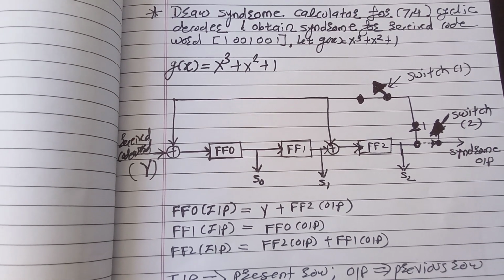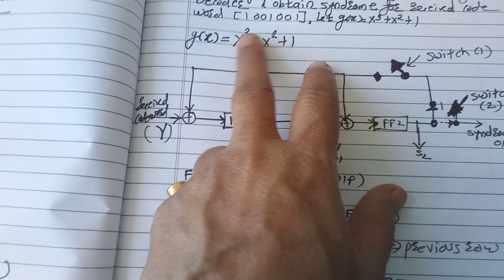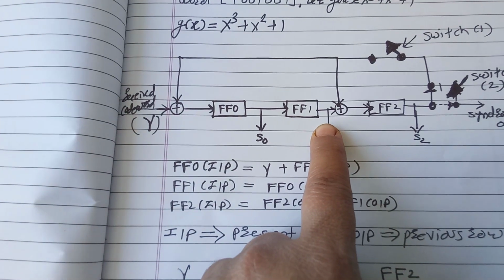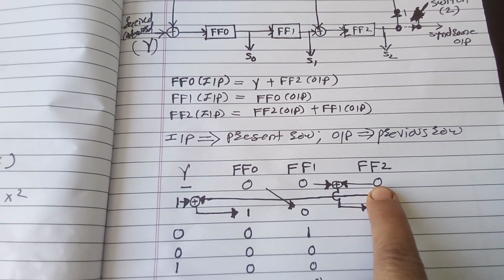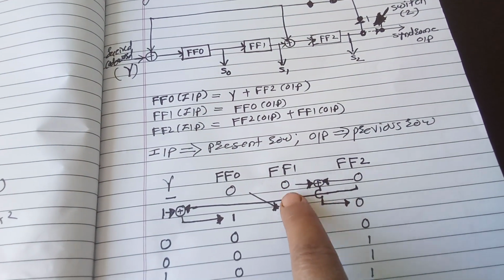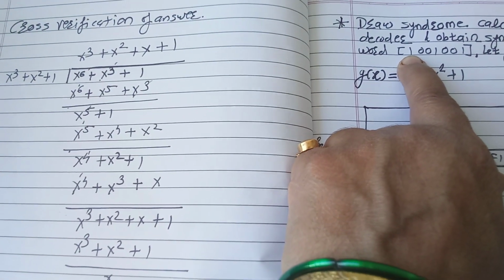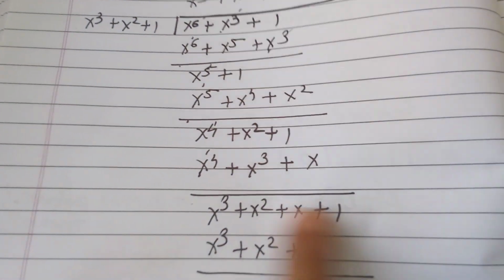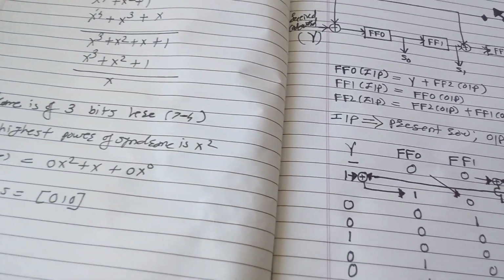syndrome calculator circuit for (7,4) cyclic decoder with g(x)=x3+X2+1